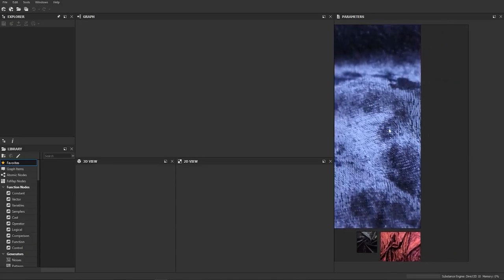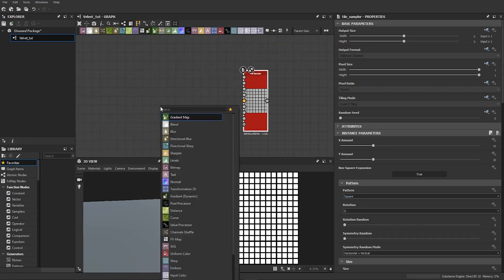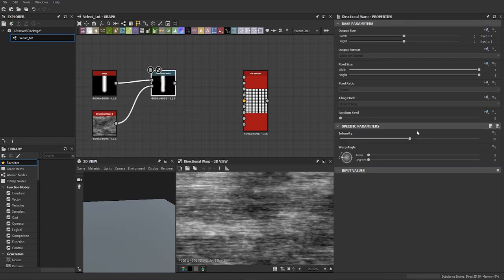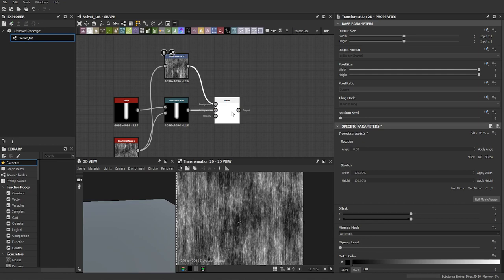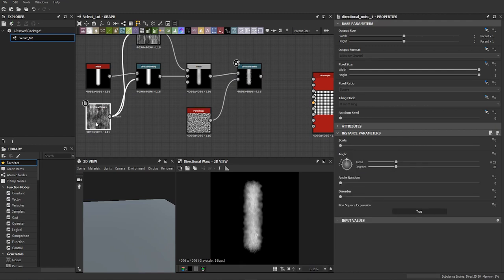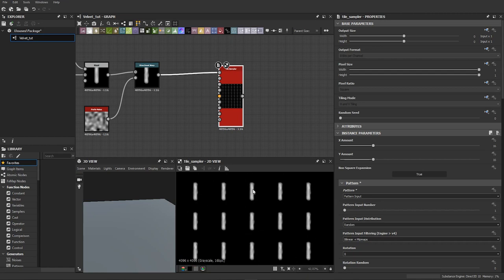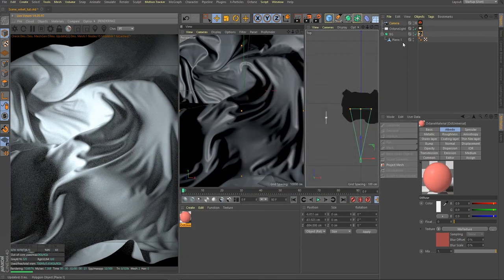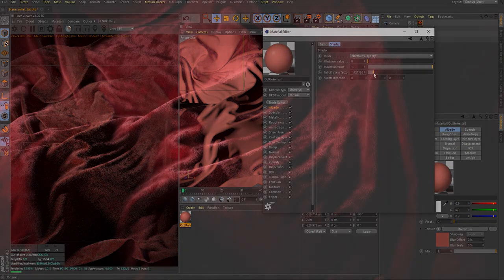Creating Velvet Texture in Substance Designer, Cinema 4D and Octane Render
In this video I'll be showing you how to create a velvet texture height map in Substance Designer and then use it to create basic velvet shader in Cinema 4D and Octane.